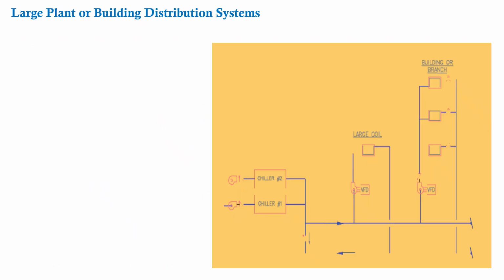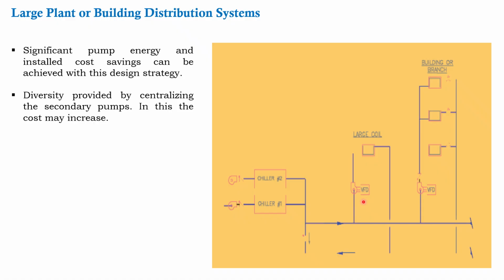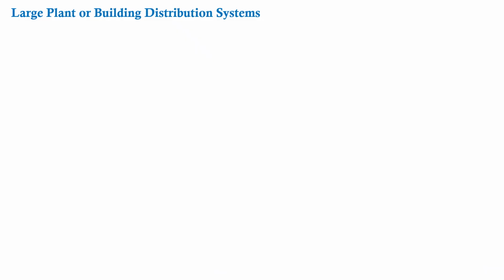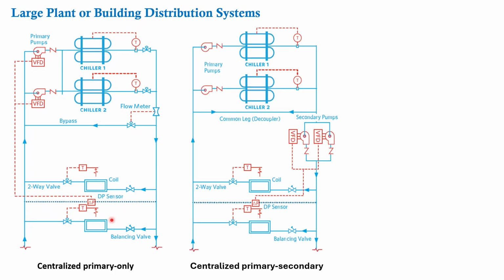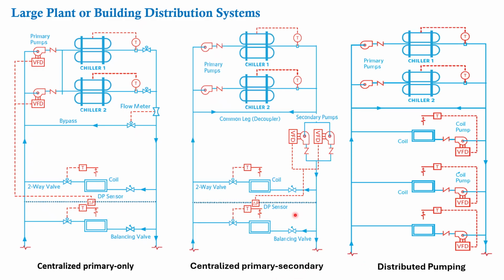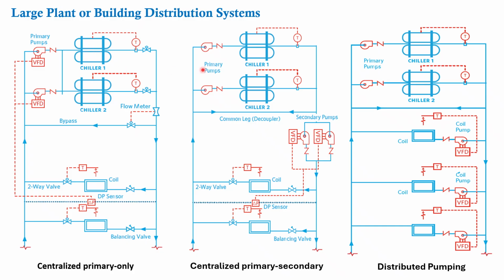Distributed Chilled Water Pumping System for Large Plants & Building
Distributed pumping system uses centralized primary chilled water pumps to circulate chilled water to distributed secondary circulators, mounted close to each AHU.